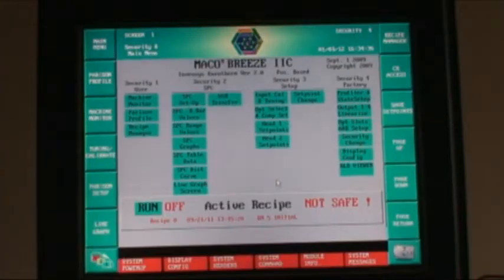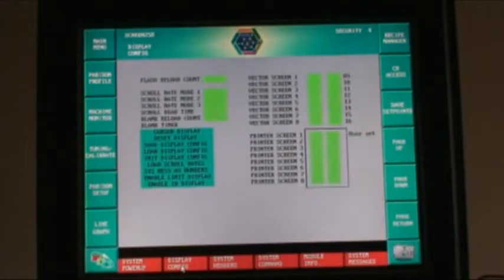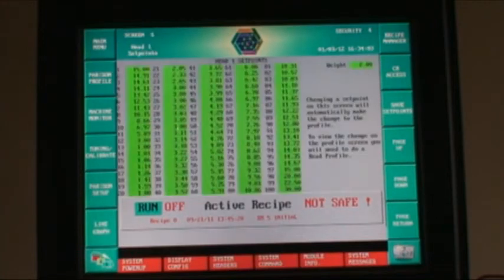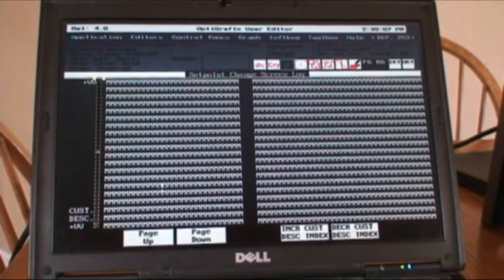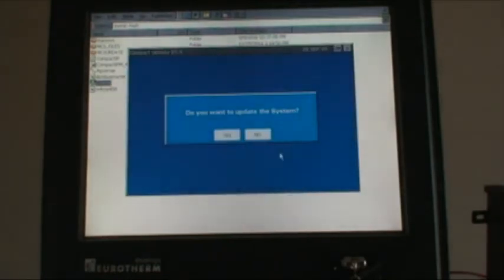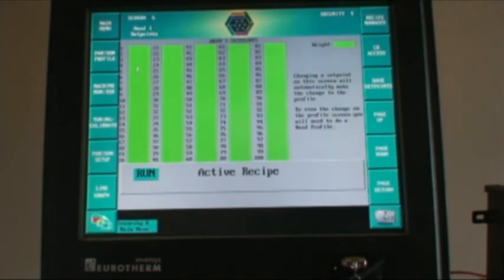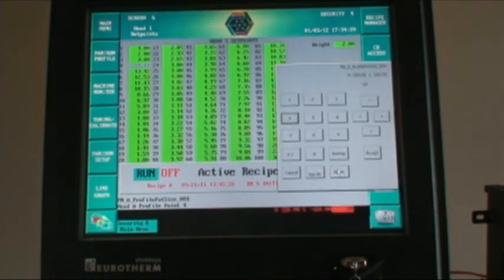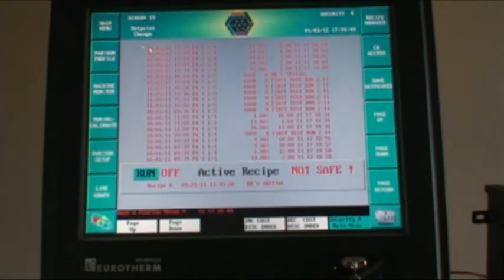MACO Setpoint Change Log